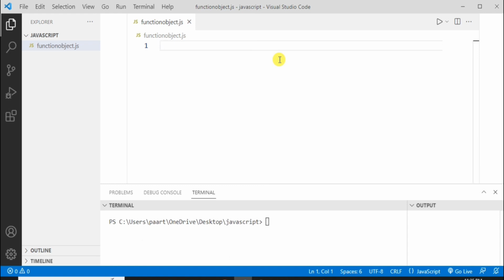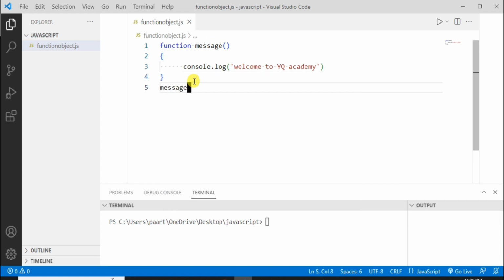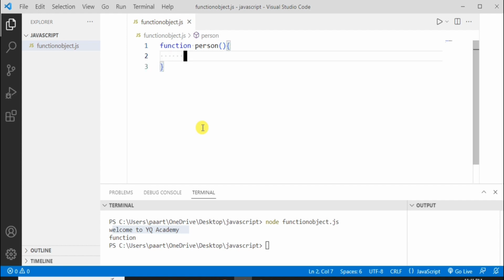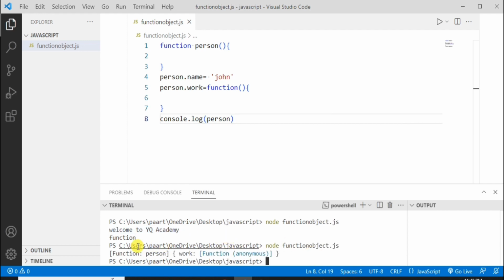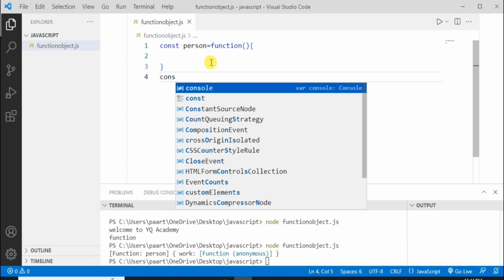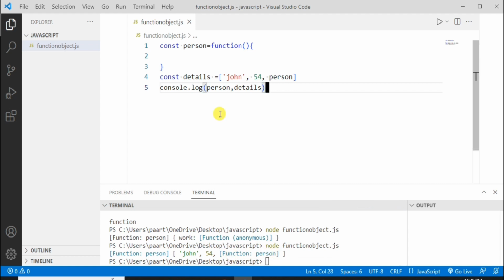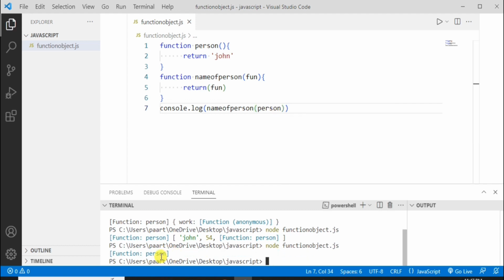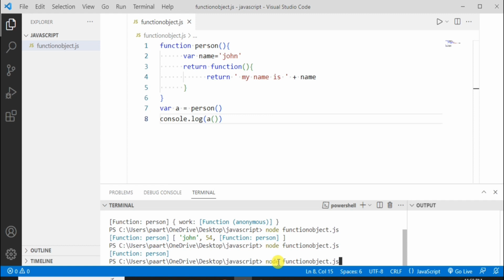#22: JavaScript Tutorial | Functions are objects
JavaScript is designed on a simple object-based paradigm. An object is a collection of properties, and a property is an association between a name (or key) and a value. A property's value can be a function, in which case the property is known as a method.

Objects in JavaScript, just as in many other programming languages, can be compared to objects in real life. In JavaScript, an object is a standalone entity, with properties and type. Compare it with a cup, for example. A cup is an object, with properties. A cup has a color, a design, weight, a material it is made of, etc. The same way, JavaScript objects can have properties, which define their characteristics.